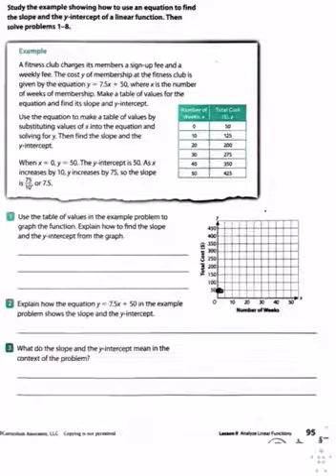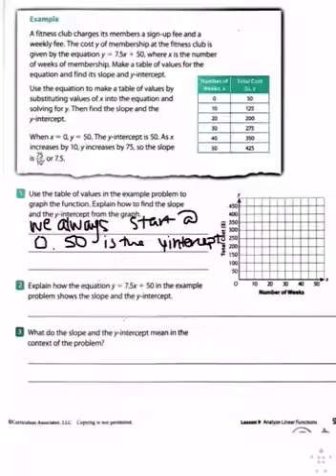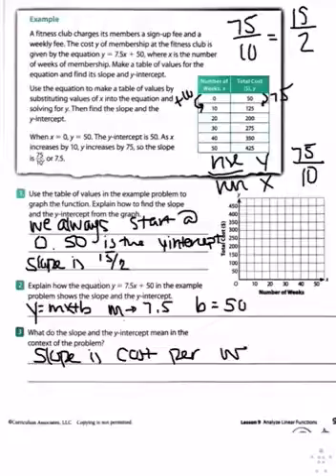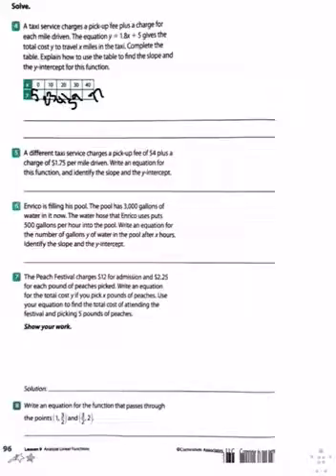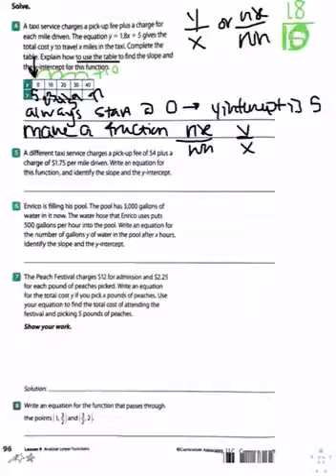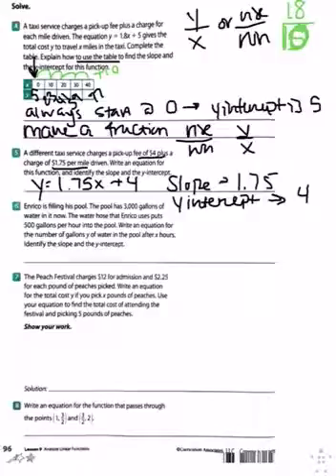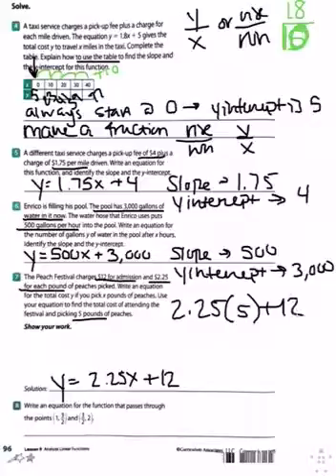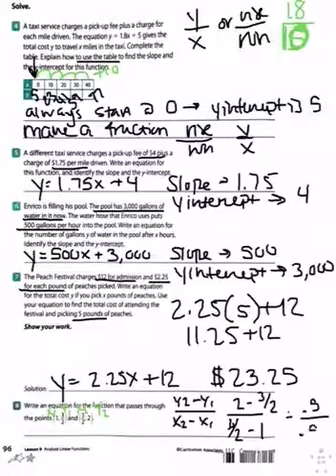Workbook page 95 & 96